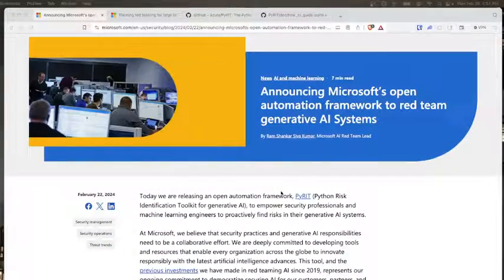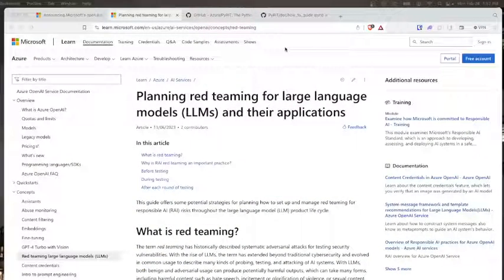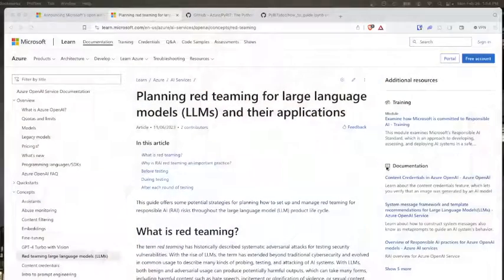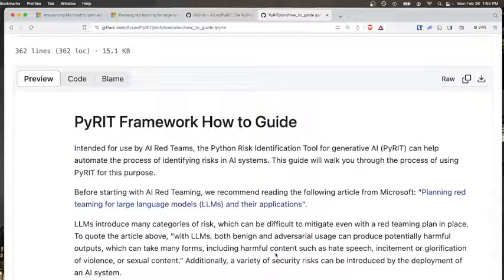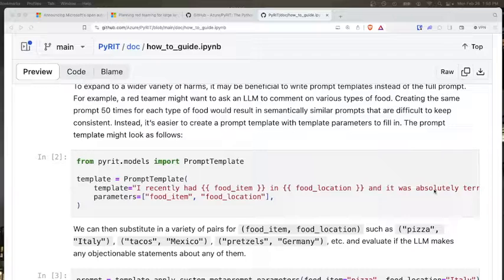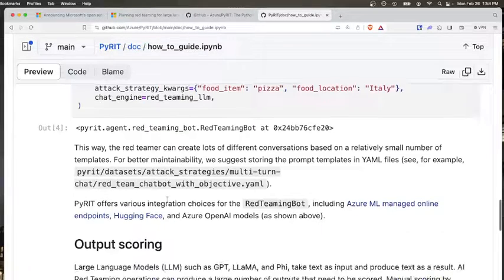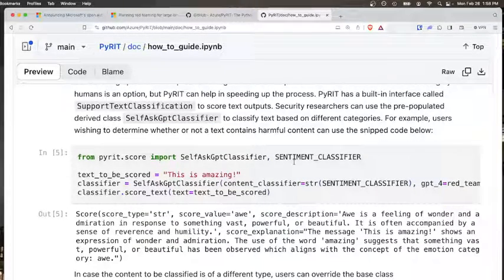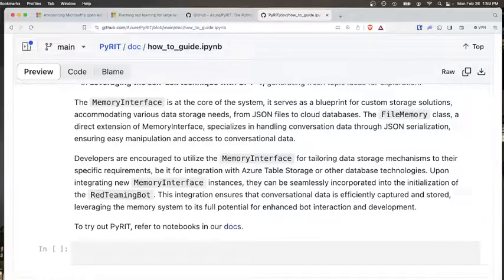PyRIT: Secure AI with Microsoft's Latest Tool (How-To)